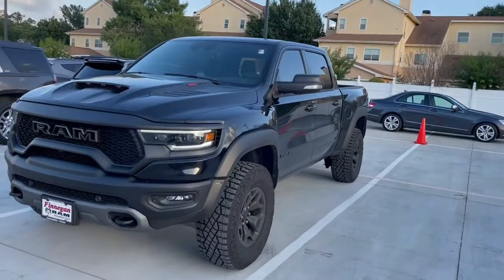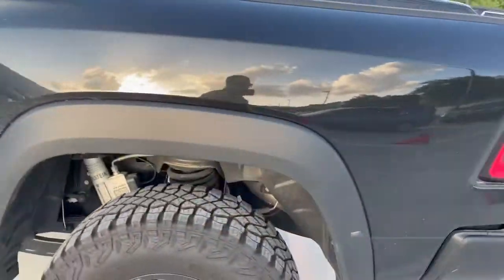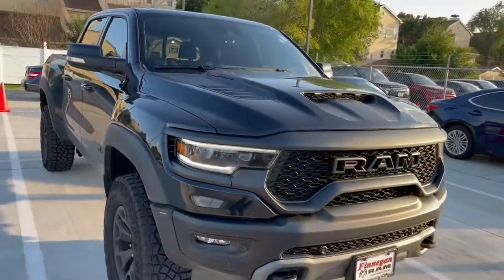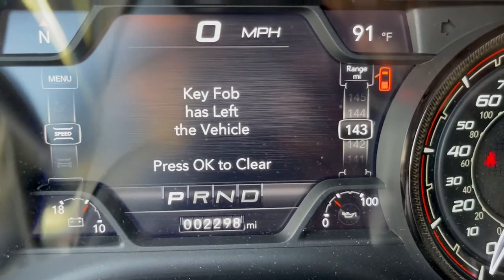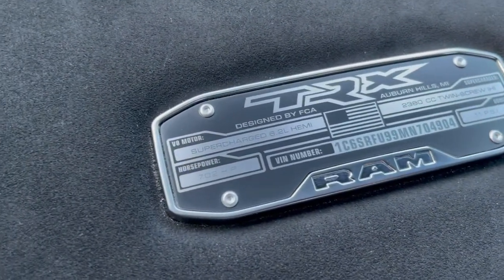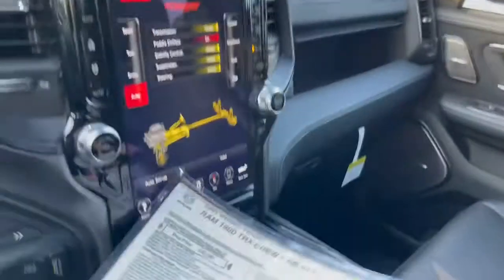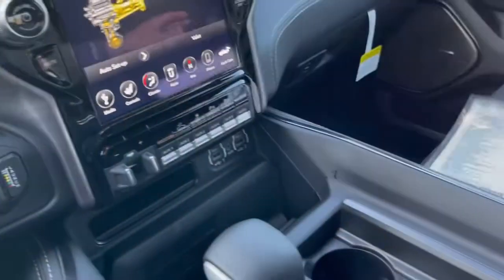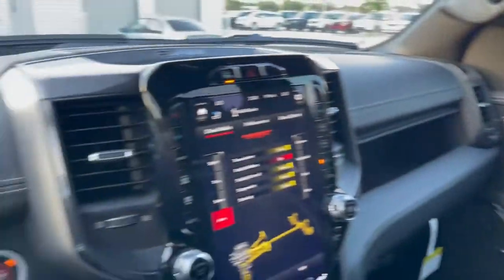2021 Ram TRX with 702 horsepower!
We just traded for this one.   Hurry!!!